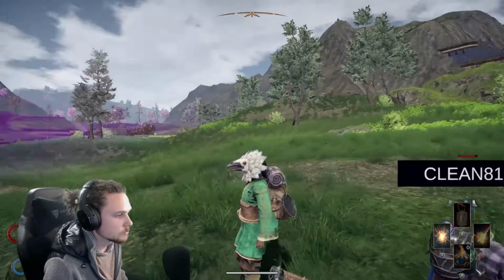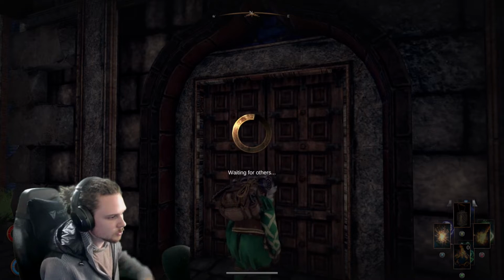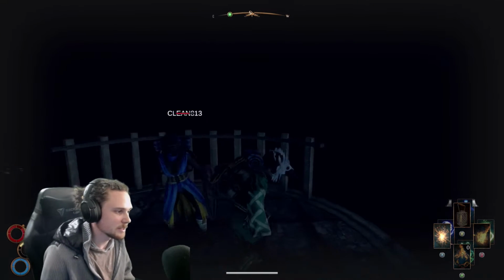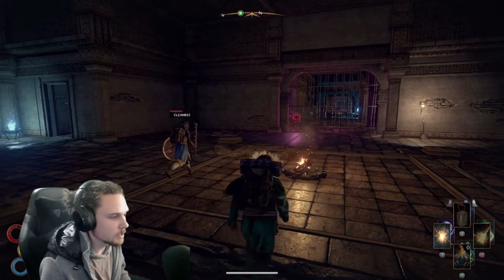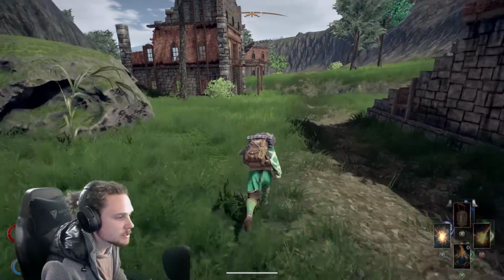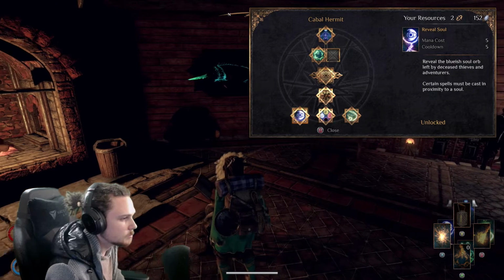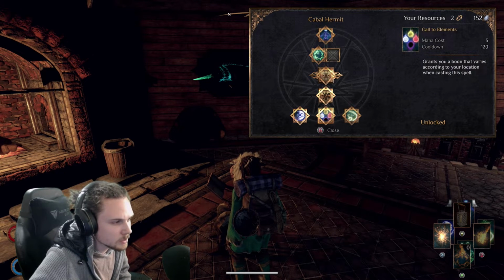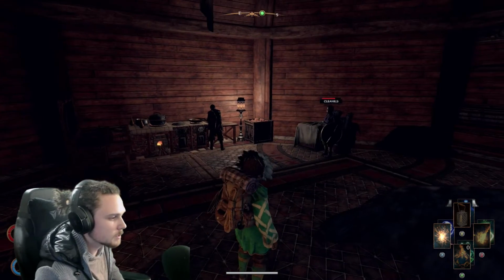Outward | How to Unlock Shaman Skills